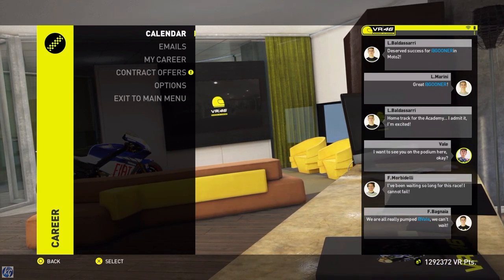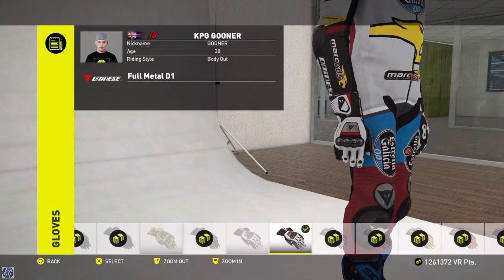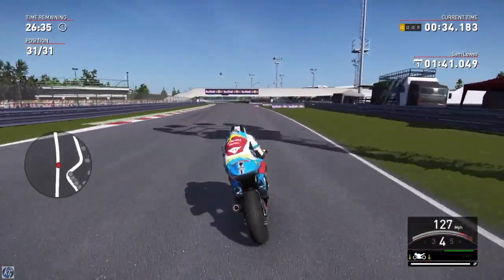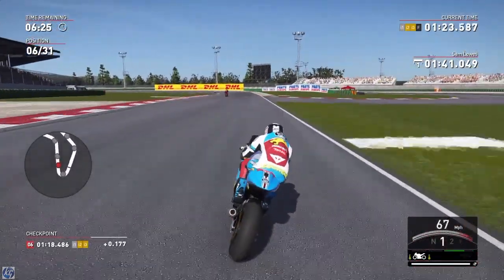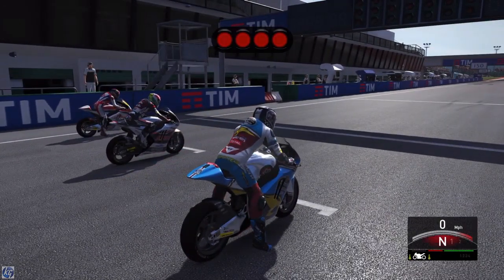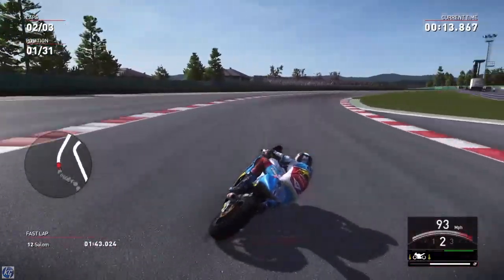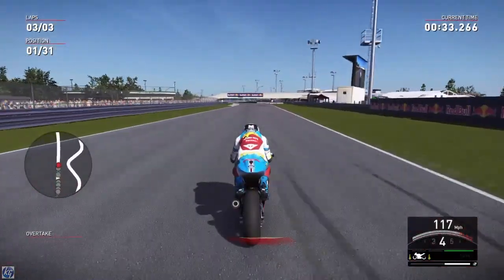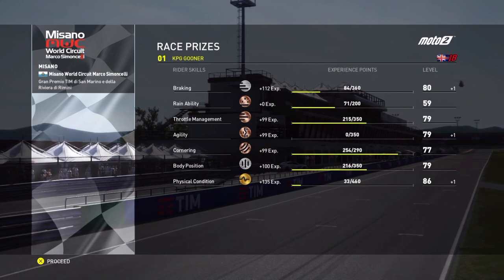Valentino Rossi The Game MotoGP 16 - part 32 - Moto2 - BACK WITH A BANG! - SAN MARINO GP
Valentino Rossi the game patch 1.02

Today the first post launch patch for Valentino Rossi The Game lands on PlayStation 4 and Xbox One. Please make sure that your game is updating when you launch it today (release time slots could change locally).
Here's the changelist:

Bikes:
- The number on Rossi's Yamaha M1 2016 windshield has now a more realistic look
- The front wheel on Mahindra Moto3™ has been changed to match reality

Graphics, sound and animations
- Sound quality of every bike has been improved
- Animations of riders falling off the bikes have been improved

AI and difficulty balancing
- AI in R1M Mode on wet tracks has been improved to become more challenging
- AI performance has been improved in Moto3™, Moto2™ and MotoGP™ on many tracks
- Riders skills on Moto3™ roster have been balanced

Bugs and crashes
- Solved a bug that caused audio effects to be disabled in Rally Mode
- All the cameras now show rain effects
- Leaderboards on Misano track in R1M Mode have been fixed
- Solved a bug that caused an invisible wall to appear in Aragon track
- Solved a bug that caused the game to crash during Rally Show in Career Mode
- Solved a bug that caused the game to crash during Rally Single Stage in Online mode
- Solved a bug that caused the game to crash during semaphore countdown in Online modes
- Solved a bug that caused the game to feeeze when pressing Pause in Online modes
- Victory conditions in events 5, 6, 8 and 9 in Real Events: 2015 MotoGP™ Season DLC have been fixed
- Solved a bug that caused autopilot not to work in Enduranch Mode when manual gear was active

User interface improvements
- User interface showing scores in Drift Mode has been improved
- Now the user interface doesn't show riders names if the player chooses not to show them in the options menu

THE OFFICIAL MotoGP VIDEOGAME
MotoGP 2016 season
Not only the whole MotoGP 2016 championship but also the 2015 season and the most famous historical riders of the 500cc,250cc,125cc and 4-strokes classes.
FLAT TRACK
Race along with Valentino Rossi in his motoranch and Misano track

RALLY
Live with Valentino the awesome Monza Rally show of 2015

DRIFT
Train with Valentino and the VR46 academy riders at Misano.